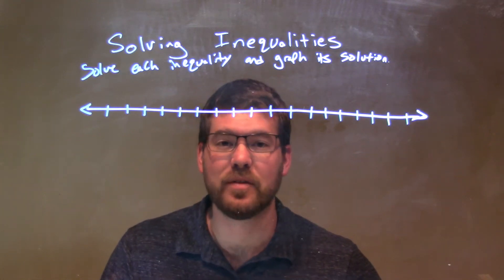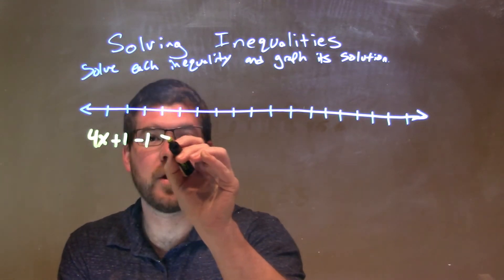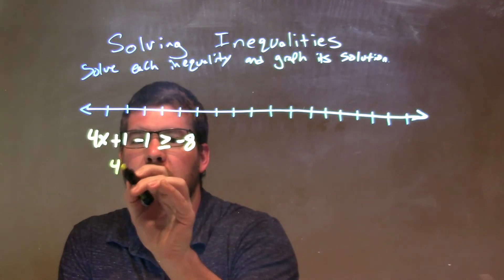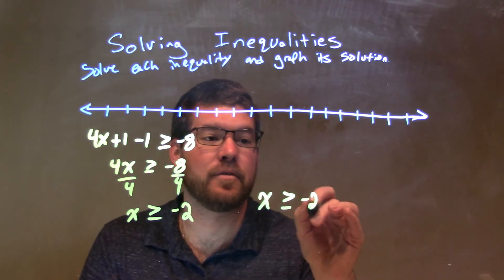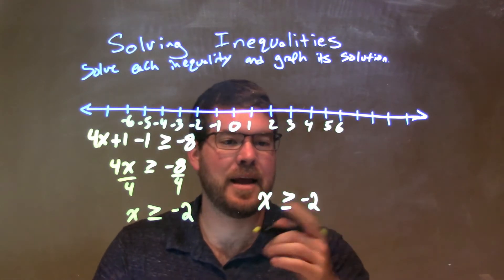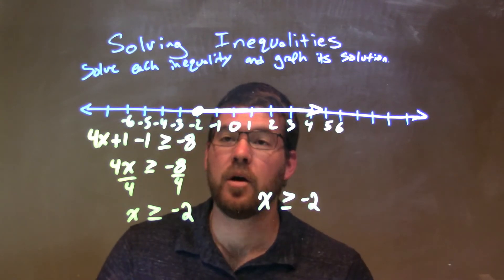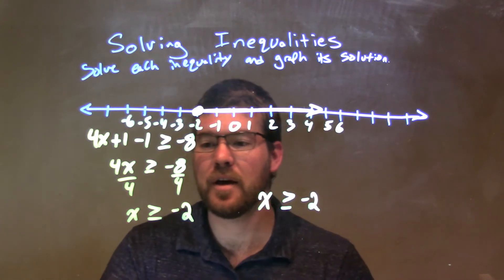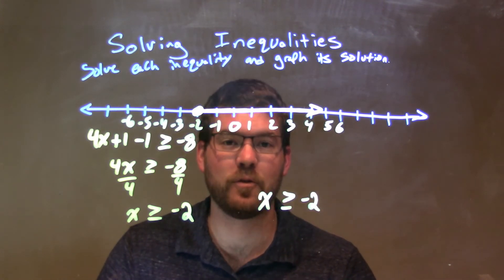Solve 4x+1-1≥-8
A math video lesson on Solving Inequalities. This video solves and graphs 4x+1-1≥-8